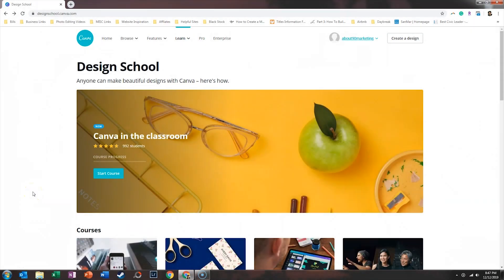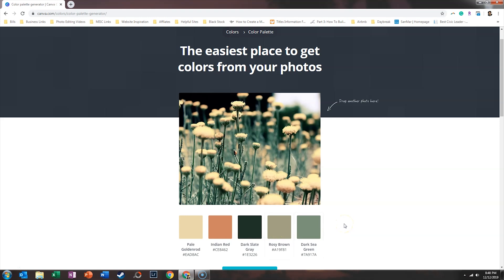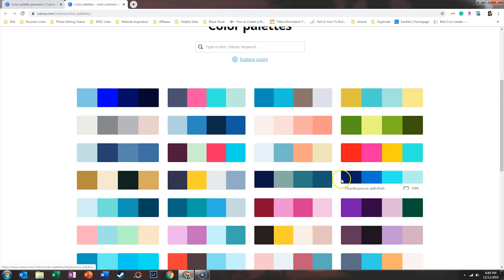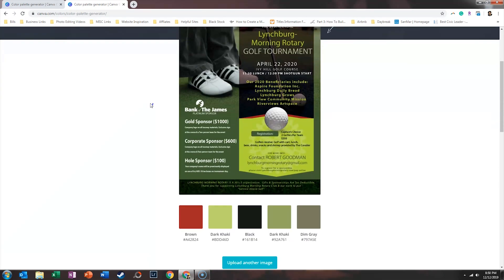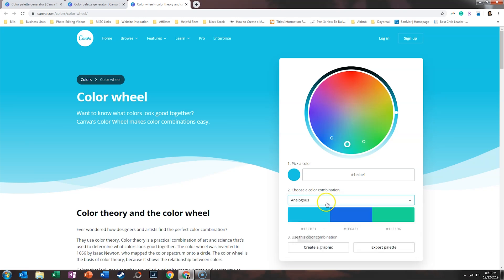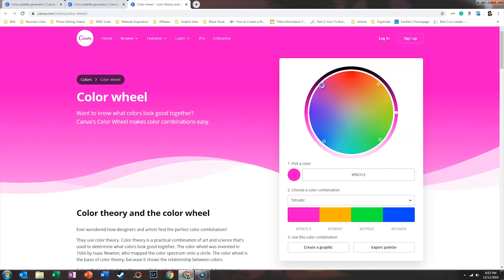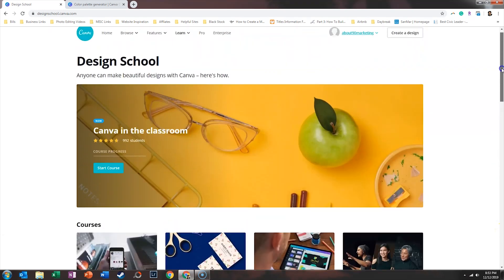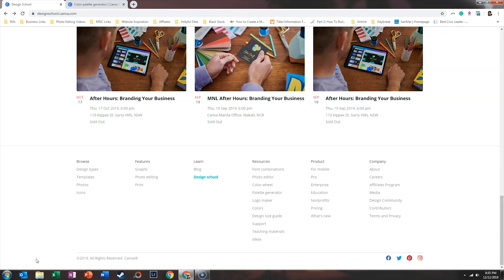How to Create a Color Palette in Canva | Canva Tutorial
For endless color palette ideas, visit Canva's color combinations resource The easiest place to get colors from your photos and learn color theory. Don't have a Canva account? Setup up an account using to snag your FREE 45 Day Canva Pro Trial